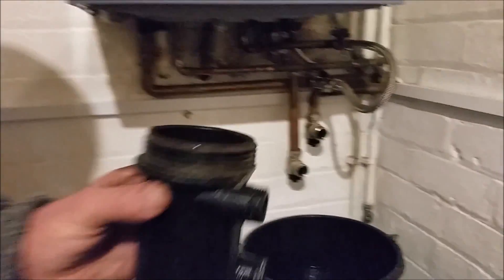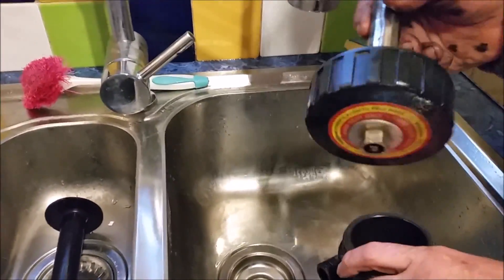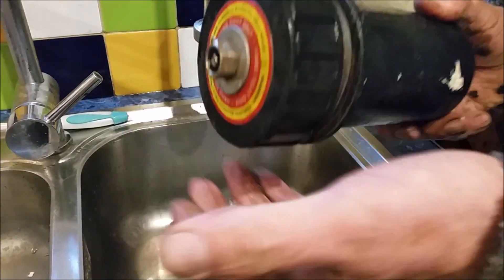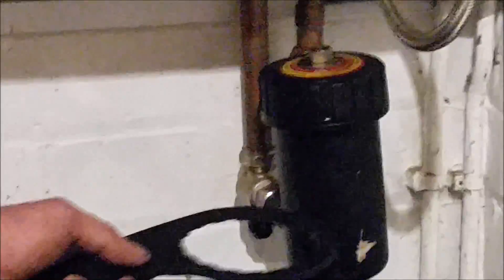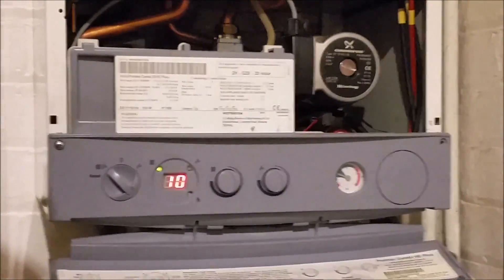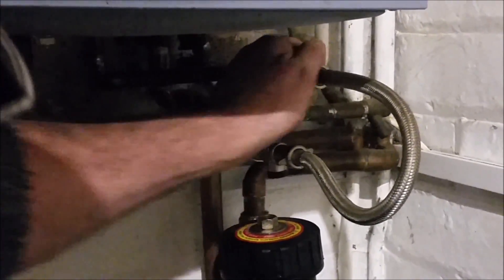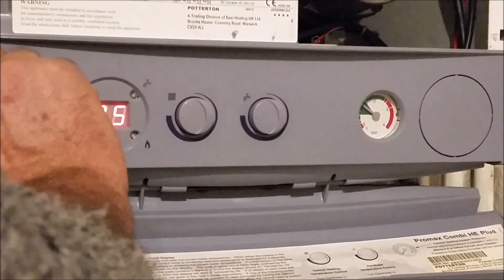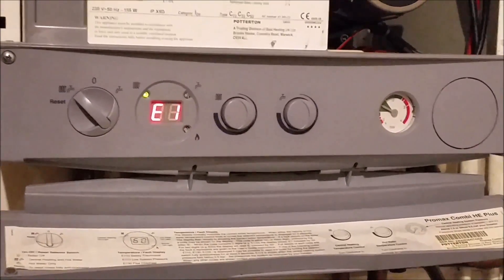COMBI BOILER - E119 Repressurise system & Magna Filter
MY Potterton Combi Boiler Part 1- checking and cleaning the magnetic filter connected to the central heating system - It was full of black rubbish.
Also Error E119 "low system pressure" - how to re-pressurise the system & reset.
For error E110 "safety thermostat operated" - please see heat exchanger video
(DO NOT ATTEMPT REPAIRS IF YOU ARE NOT COMPETENT).